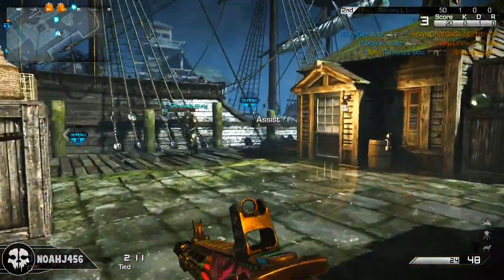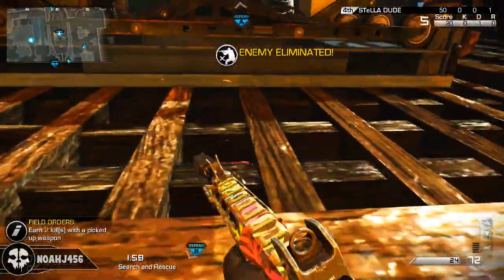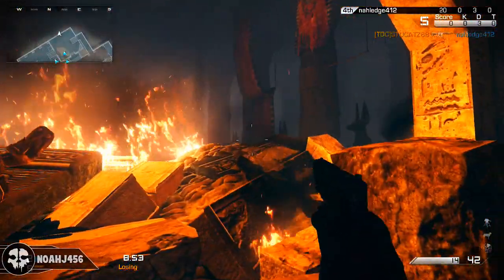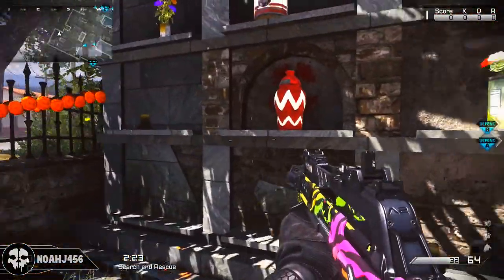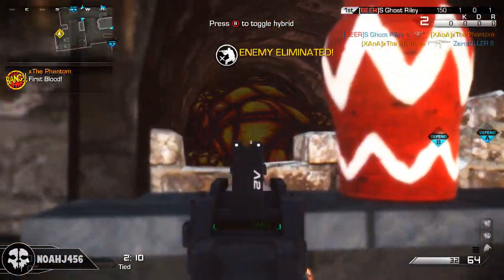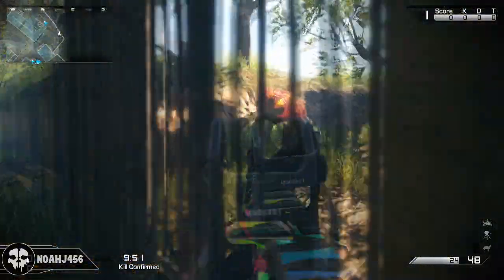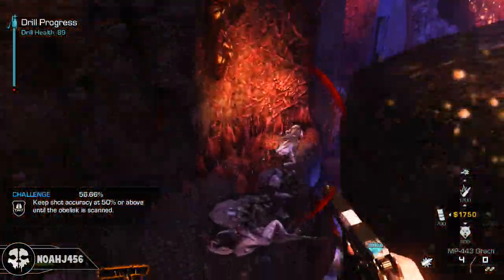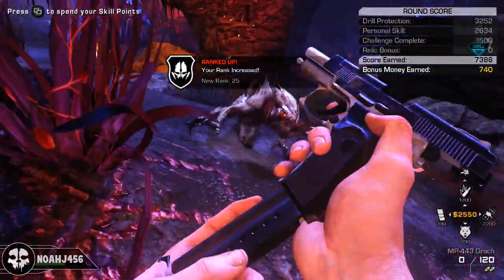COD Ghost : "Eggstra XP" Invasion Locations! Egg Spots - Favela, Mutiny, Pharoah, Departed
This video was a Call of Duty Ghosts video showing you a video with "awakening" gameplay. If you enjoyed this video, be sure to subscribe for other COD Ghosts videos such as Easter Egg, achievement, trophy, xbox one, camo, extinction, alien, weapon, DLC, map, call of duty ghost invasion, gamemode, KEM, character, gargoyle, storyline, " call of duty ghosts invasion trailer", extinction, ark, kraken, tips, schematics, traps, hypno knife, room, armory, pipe bomb, chaos mode, tricks, tutorial, cod, call of duty, ship, intel, walkthrough, and funny videos!
Be sure to subscribe to my channel, where I post Titanfall, Destiny, Grand Theft Auto 5, "Call of Duty Ghosts", Extinction, The Division, Dying Light, Watch Dogs, and Zombies gameplay, walkthrough, tutorial, trailer, and tip videos!